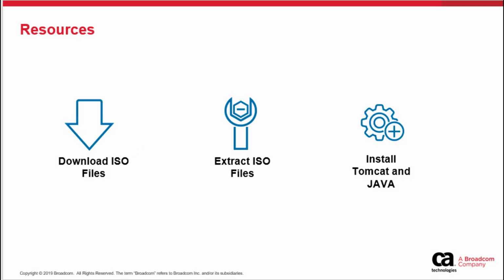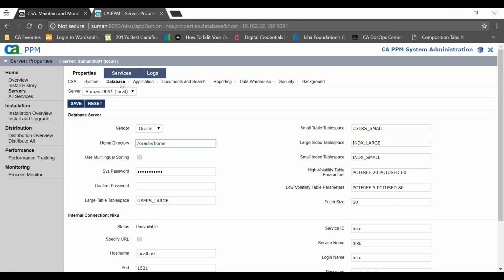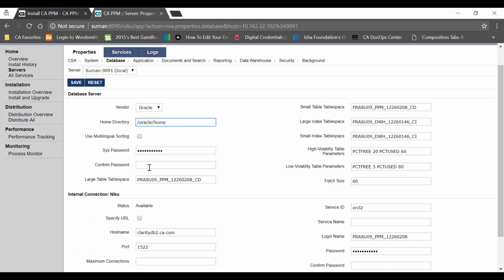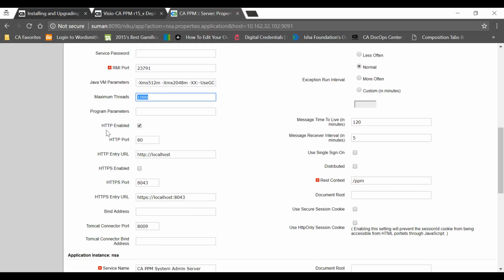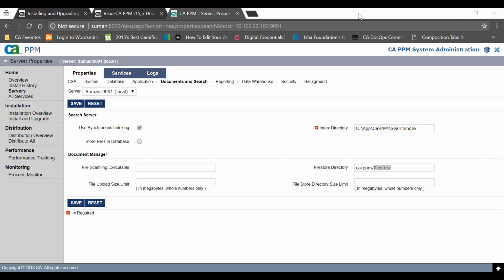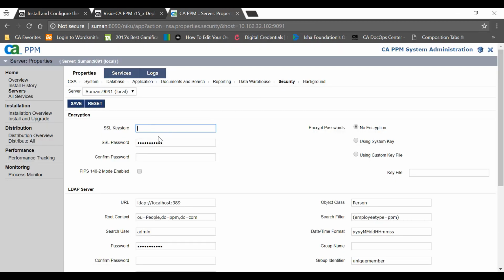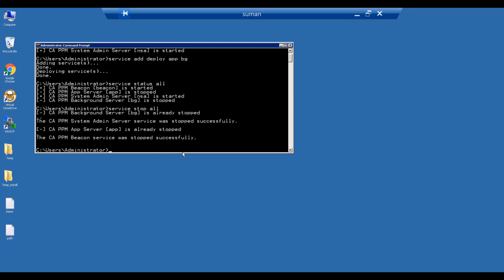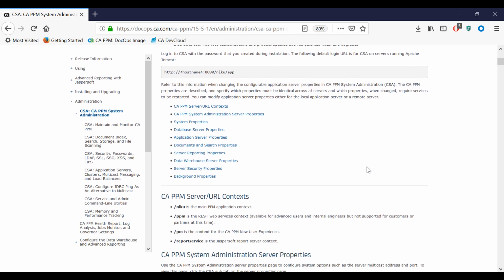Clarity PPM 15.5.1: Configuring CSA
In this video, you will learn how to configure the Clarity System Administrator. While this video was originally created for Clarity PPM 15.5.1, it is applicable for Clarity PPM 15.6 and other versions.